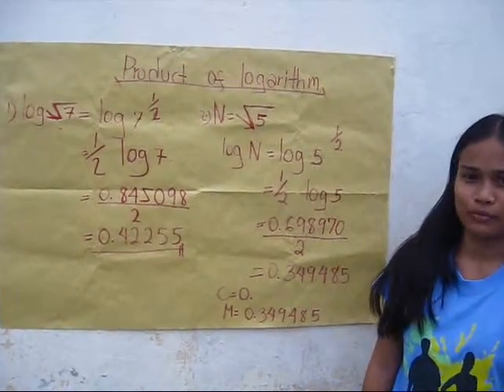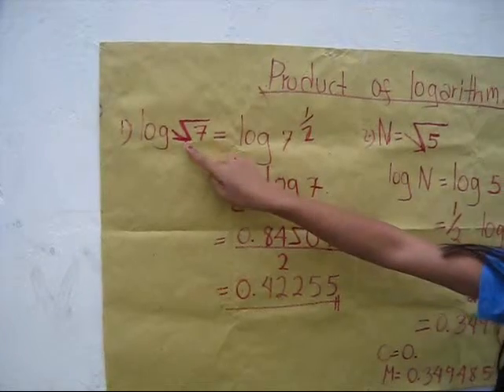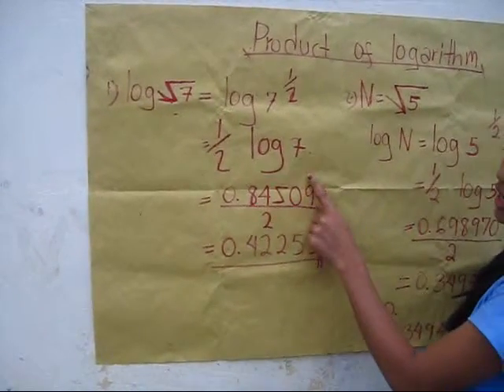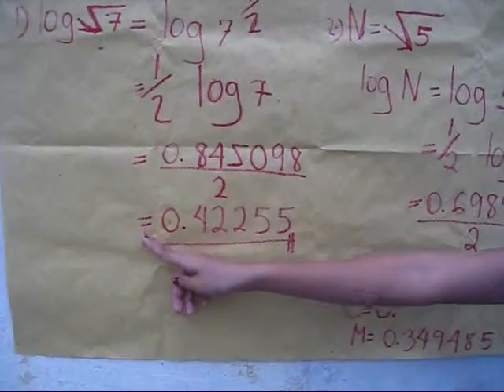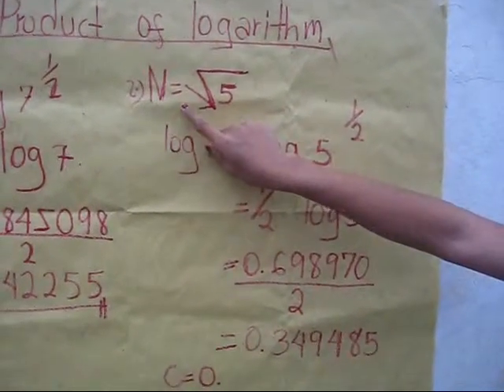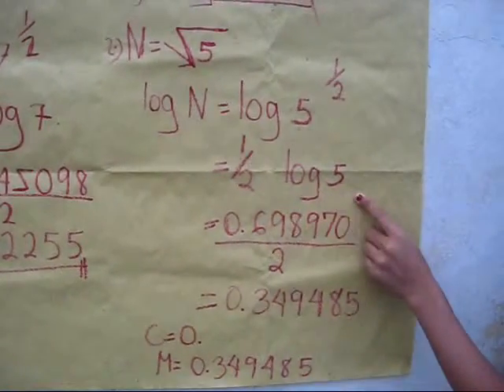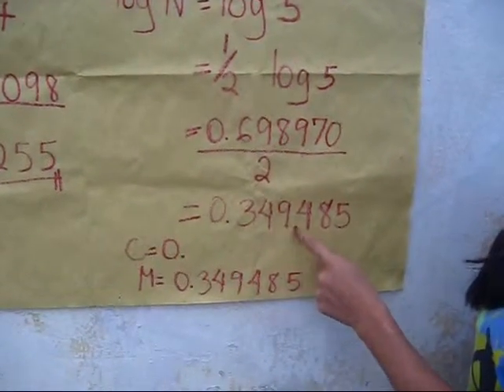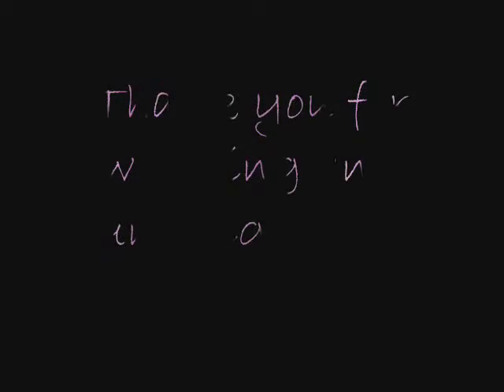product of logarithm&finding the characteristics and mantisa-sardido/beryl